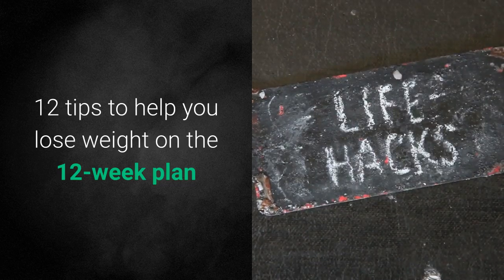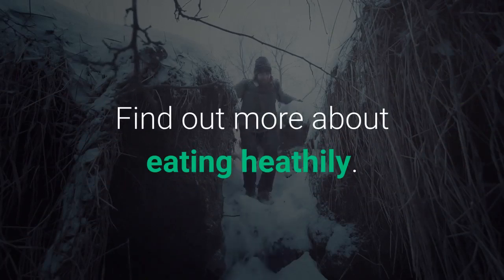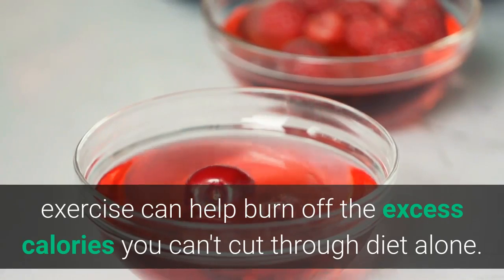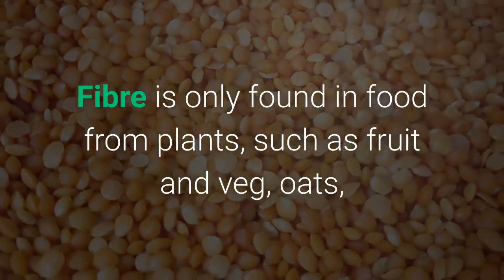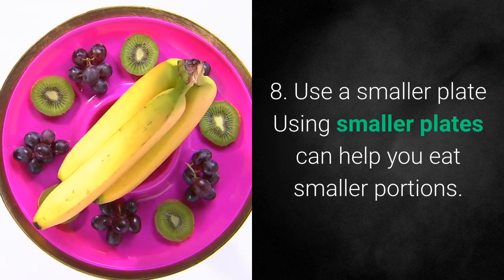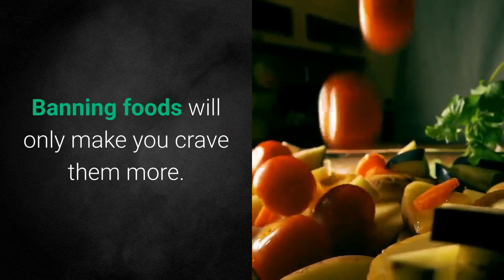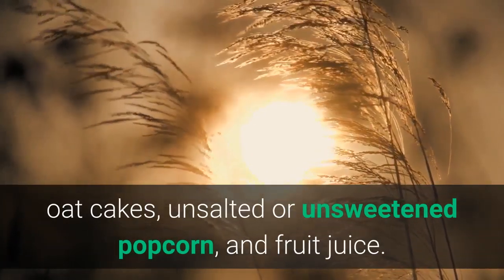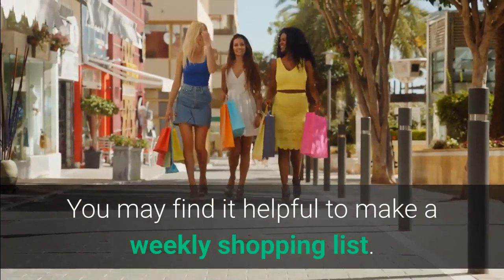12 Tips to Help You Lose Weight on The 12 Week Plan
1. Do not skip breakfast
Skipping breakfast is not going to support you drop extra pounds. You could fail to notice fundamental nutrients and you may emerge as snacking extra for the duration of the day when you consider that you think hungry. Verify out 5 healthful breakfasts.

2. Consume average meals
consuming at normal instances for the period of the day helps burn energy at a faster cost. It additionally reduces the temptation to snack on foods high in fat and sugar. Find out more about consuming heathily.

Three. Devour a lot of fruit and veg
Fruit and veg are low in energy and fats, and excessive in fibre – three most important elements for victorious weight reduction. In addition they include plenty of nutrients and minerals. Read up on getting your 5 A Day.

4. Get extra energetic
Being energetic is vital to shedding weight and preserving it off. As well as providing countless wellbeing benefits, activity can support burn off the excess calories you are not able to cut by means of eating regimen alone. Find an exercise you revel in and are equipped to suit into your movements.

5. Drink a lot of water
folks repeatedly confuse thirst with hunger. You can come to be ingesting additional energy when a tumbler of water is relatively what you need.

6. Consume excessive-fibre foods
meals containing plenty of fibre can support keep you to consider full, which is ideal for losing weight. Fibre is handiest determined in meals from vegetation, equivalent to fruit and veg, oats, wholegrain bread, brown rice and pasta, and beans, peas and lentils.

7. Learn meals labels
realizing how one can learn food labels can aid you opt for more healthy options. Use the calorie know-how to determine how a precise food fits into your day-to-day calorie allowance on the weight loss program. Discover extra about studying food labels.

8. Use a smaller plate
making use of smaller plates can support you consume smaller parts. With the aid of using smaller plates and bowls, you'll be competent to gradually get used to eating smaller portions without going hungry. It takes about 20 minutes for the belly to tell the brain it can be full, so devour slowly and stop eating before you think full.

9. Don't ban meals
don't ban any meals from your weight-reduction plan, peculiarly those you adore. Banning foods will best make you crave them more. There isn't a reason you cannot enjoy the occasional treat so long as you stay inside your everyday calorie allowance.

10. Do not inventory junk food
To preclude temptation, try to no longer stock junk food – reminiscent of chocolate, biscuits, crisps and sweet fizzy drinks – at residence. As a substitute, prefer healthful snacks, reminiscent of fruit, unsalted rice muffins, oat desserts, unsalted or unsweetened popcorn, and fruit juice.

Eleven. Slash on alcohol
A regular glass of wine can include as many calories as a bit of chocolate. Over time, drinking too much can effortlessly contribute to weight reap. Discover more about the calories in alcohol.

12. Plan your ingredients
try to plan your breakfast, lunch, dinner and snacks for the week, making sure you stick with your calorie allowance. You can also in finding it helpful to make a weekly browsing record.